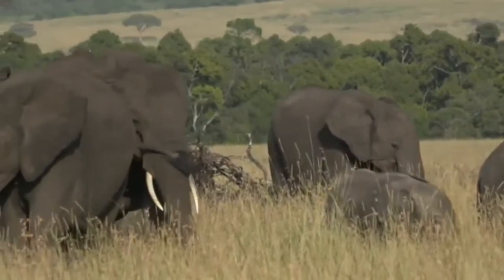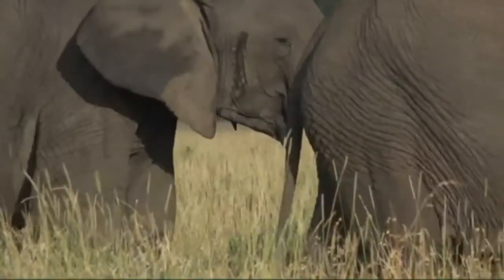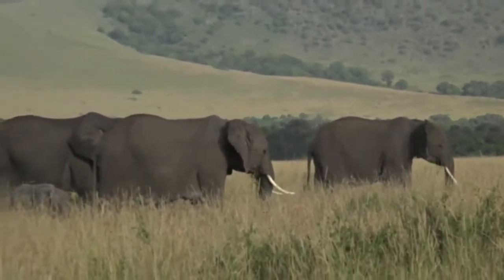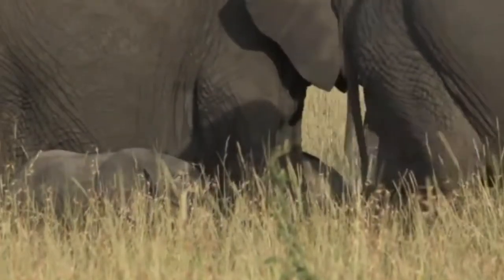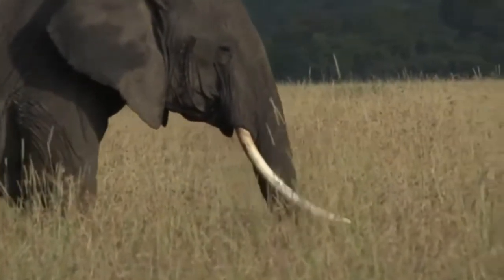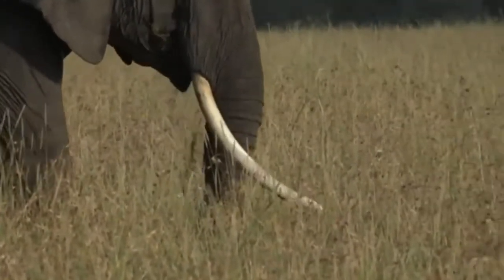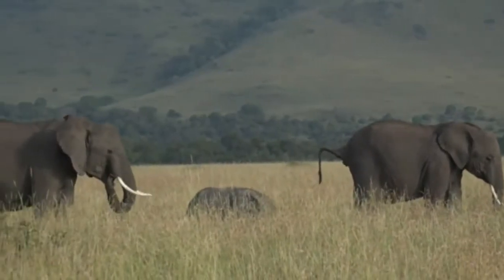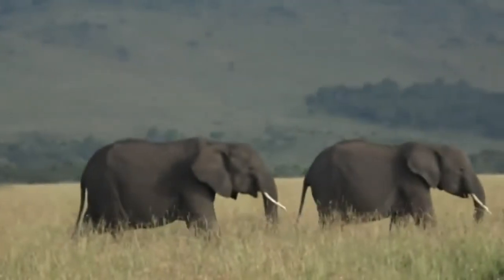June 08, 2017 Sunrise Jamie is with the Elephant Herd in the Mara